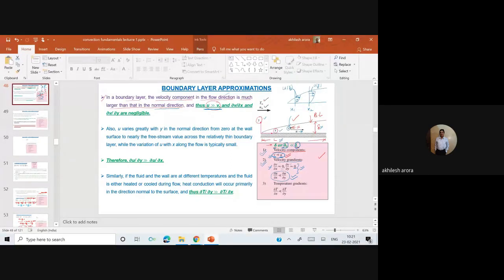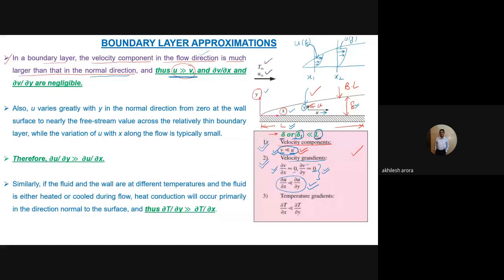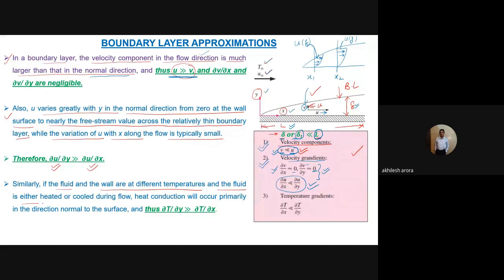L15 Boundary Layer equations for Flat Plate and their solution (laminar flow)